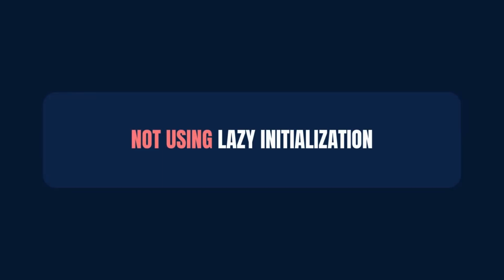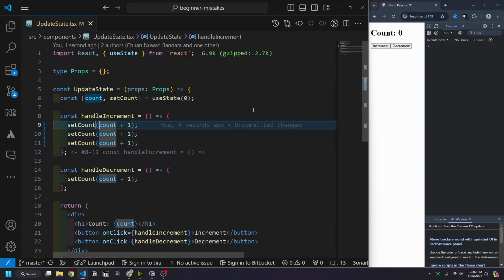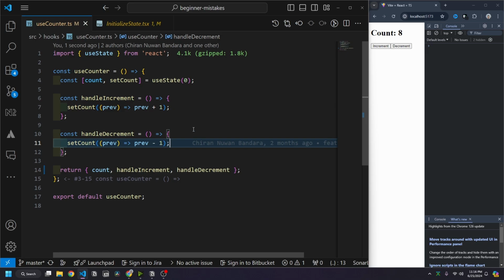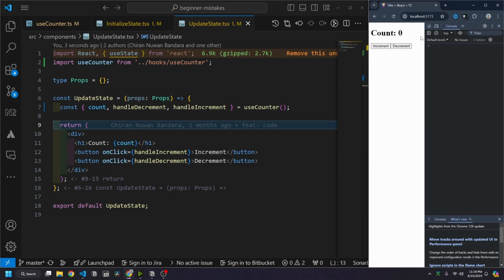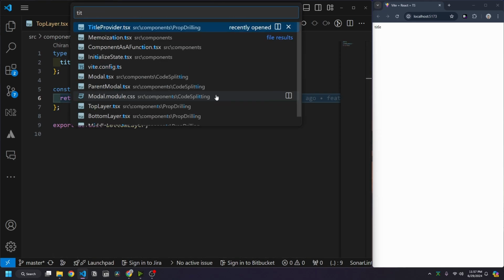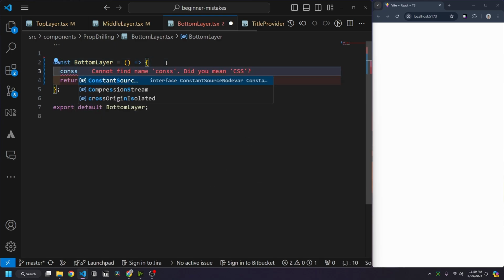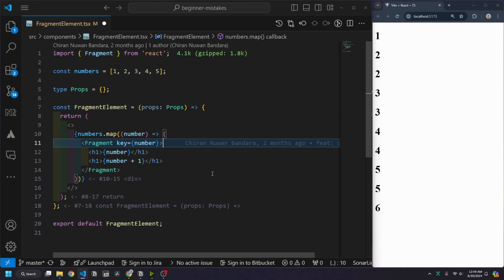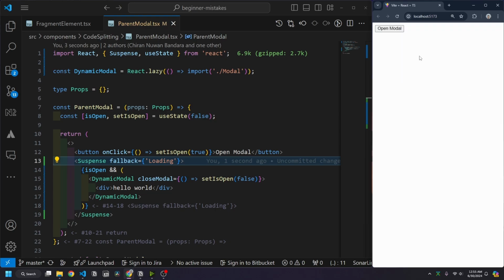7 Beginner Mistakes in React Development | React JS | Typescript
Tired of slow React projects and frustrated developers?   This video dives deep into 7 common mistakes that can cripple your React app's performance and developer experience. Most of those mistakes are common among beginners.

By the end of this tutorial, you'll be equipped to write efficient and maintainable React code that stands out!  ⭐

P.S. Sharing this knowledge with others is highly recommended -  it'll make you a React hero in your team meetings!